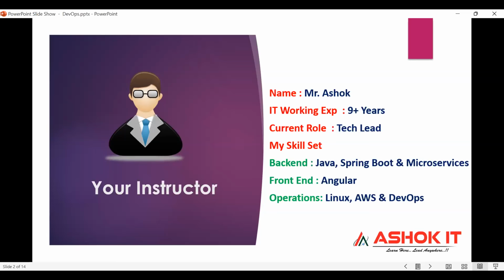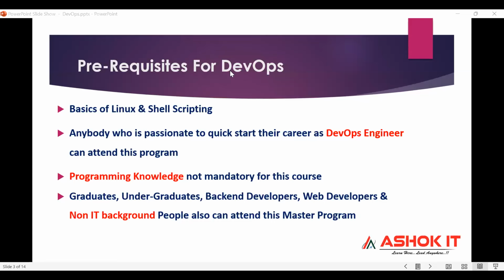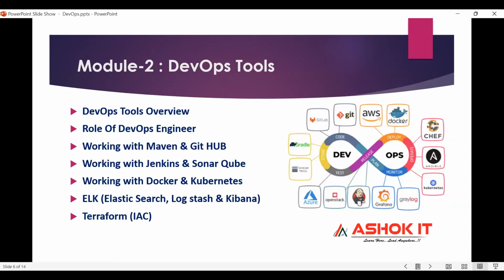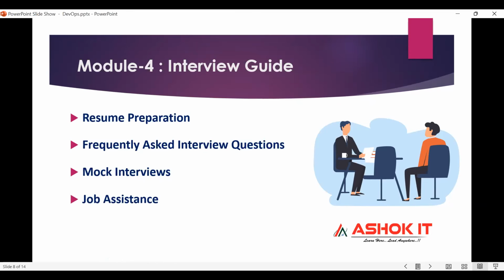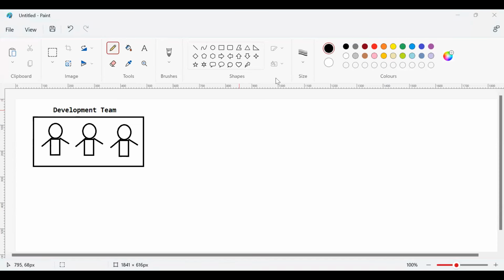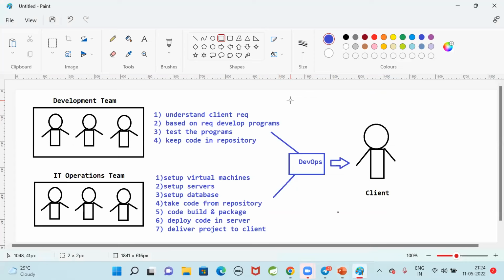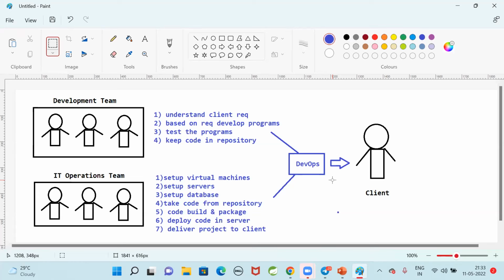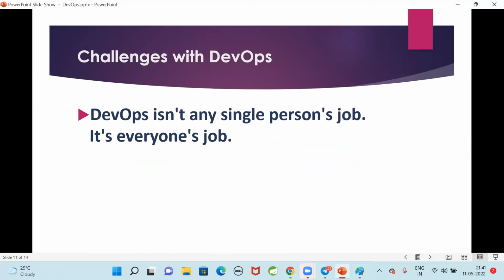DevOps Introduction | What is DevOps | Ashok IT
🎈 Live Coding
  🎈 Real-time Environment
  🎈 Class Notes